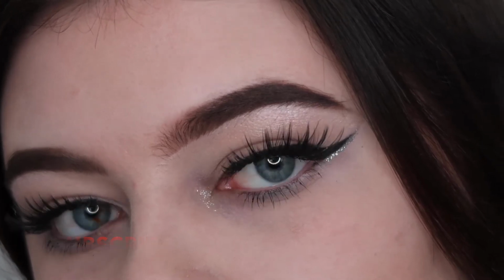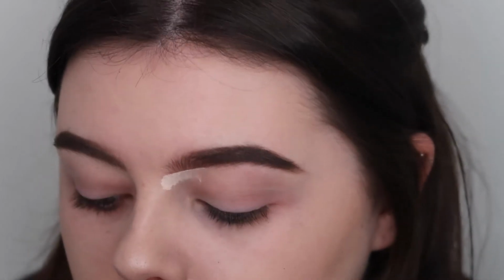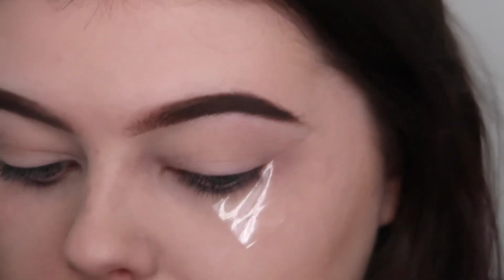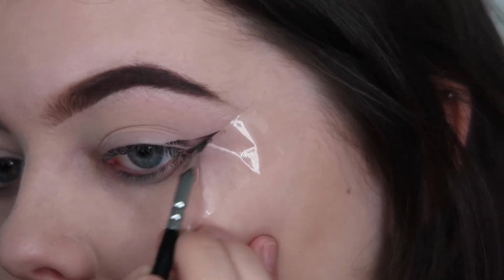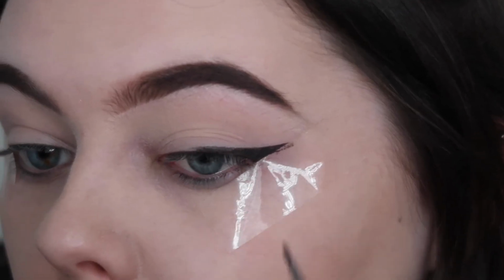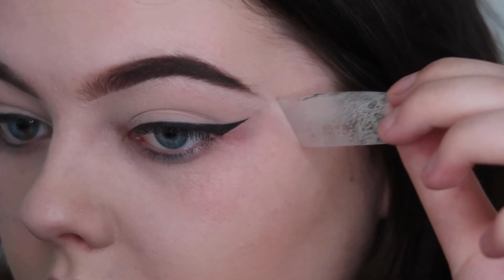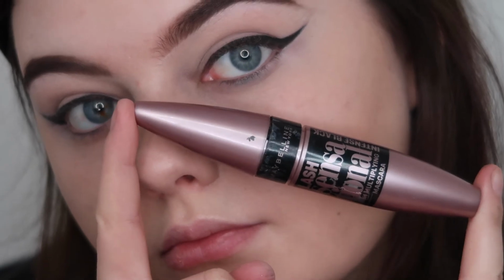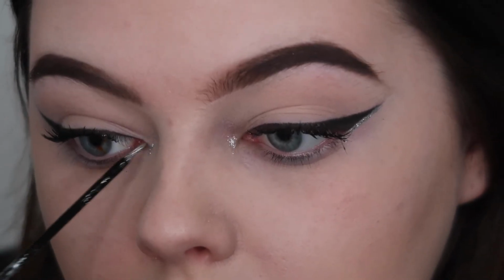The EASIEST and QUICKEST way to apply eyeliner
HELLO everyone and thank you so much for watching THE EASIEST and QUICKEST way to apply eyeliner tutorial, if you enjoyed make sure to like this video and subscribe if you haven’t already , make sure to leave a comment telling me what you thought and if there is any videos you would love to see on my channel.
Products used:
- M.A.C gel eyeliner - black
- Tape
- Collection glam crystals - silver eyeliner
- Plouise base in shade 01
- Too Faced highlighter
- Primark £1 eyelashes

Socials

Georga xox💄